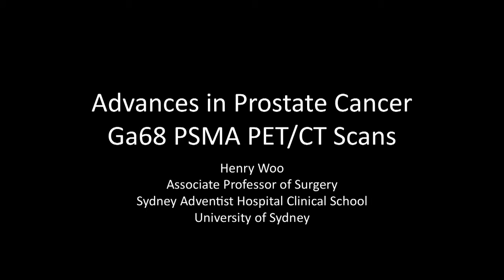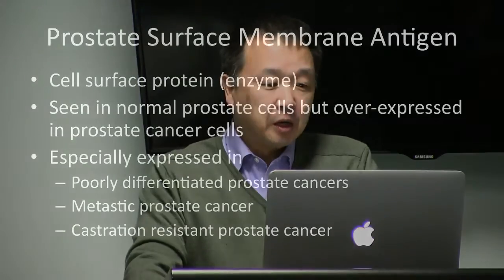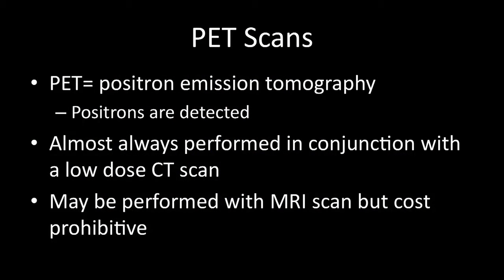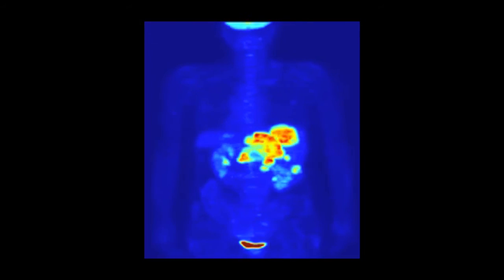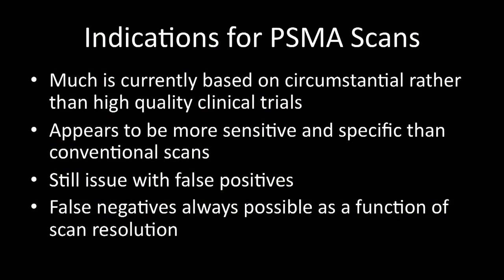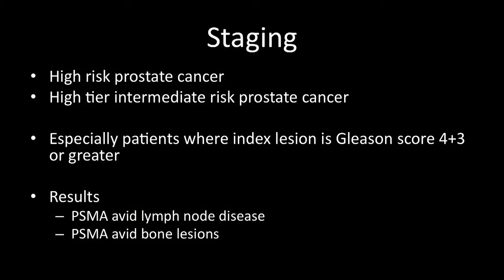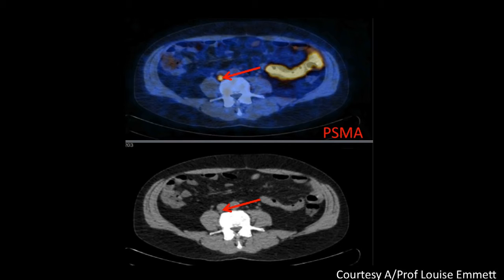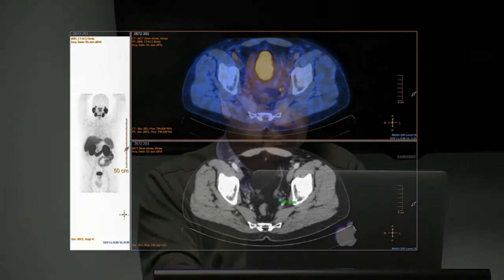Advances in Prostate Cancer - by A/Prof Henry Woo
Advances in Prostate Cancer
Ga68 PSMA PET/CT Scans
By Henry Woo - Associate Professor of Surgery
Sydney Adventist Hospital Clinical School
University of Sydney
28 September 2015